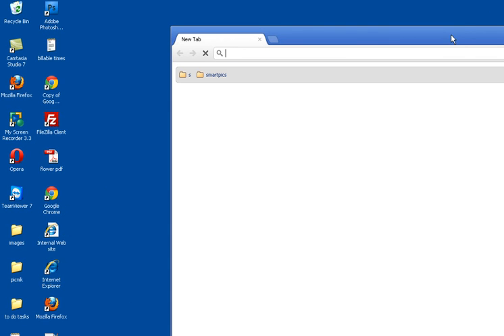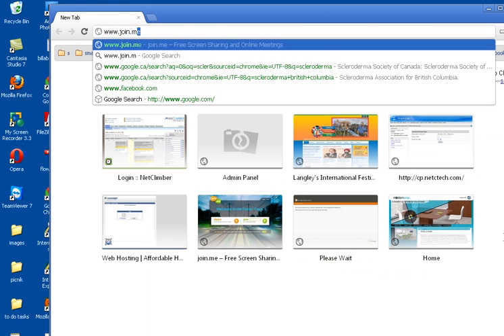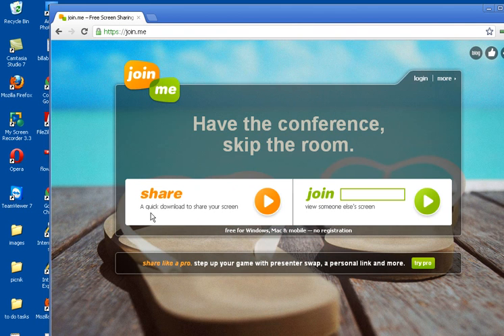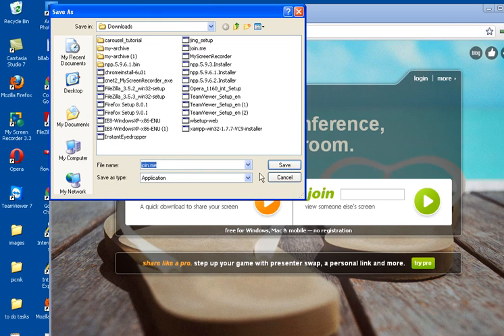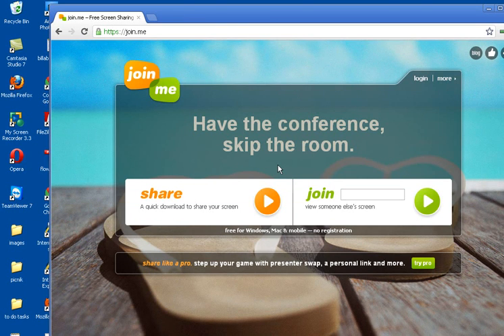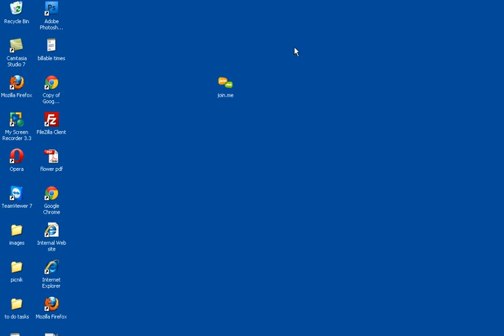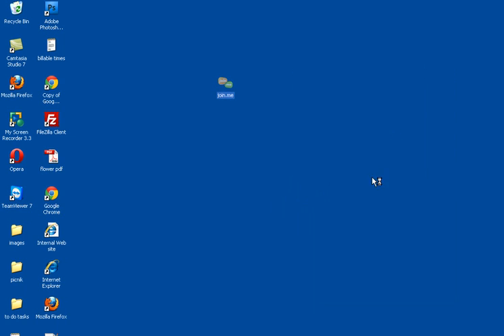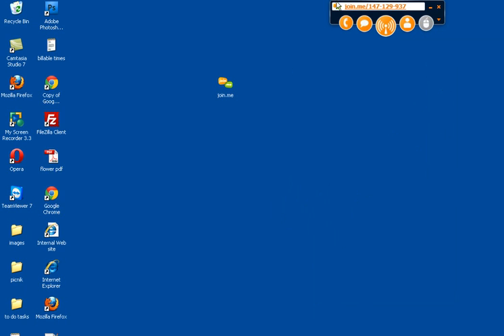Install Join.Me to make display sharing easy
This shows our clients how to add Join.Me to their computer so that we can easily assist them by sharing computer displays and providing lessons, troubleshooting, and more.